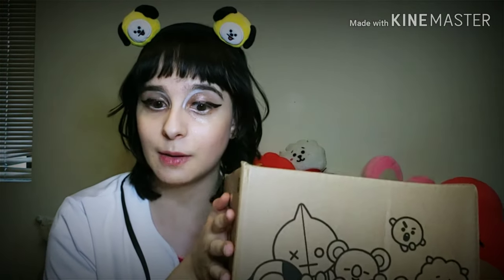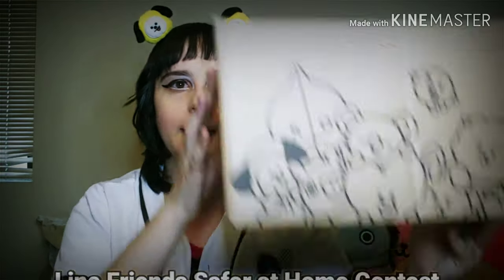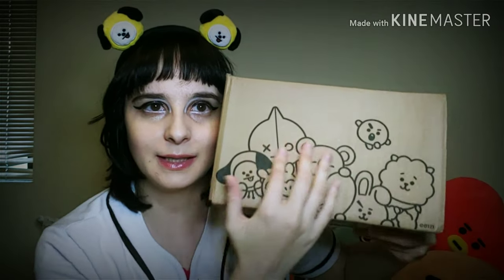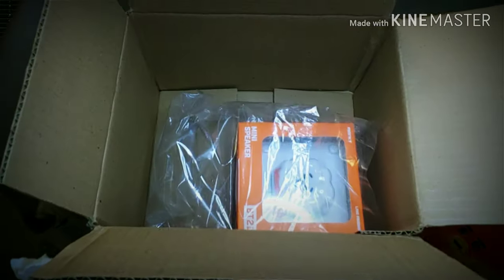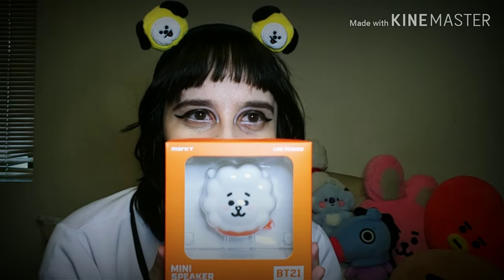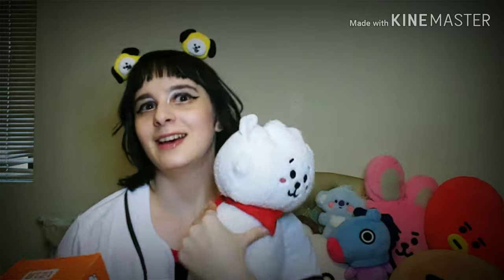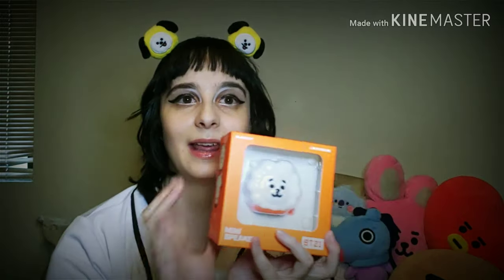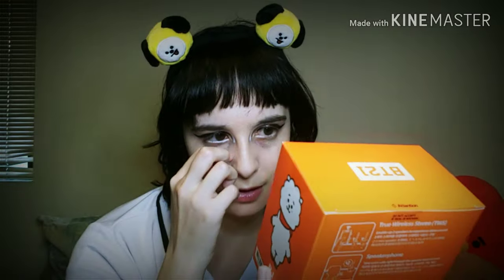Line Friends Safer At Home Winner Unboxing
Hey welcome back to another video and today we have an exciting adorable UNBOXING!!!

Today I am unboxing my Giveaway prize that I won from Line Friends. They were having a Safer at Home Contest where you submit a picture of Line Friends products while being at home.

I submitted a picture of my cat Dante sleeping with my Tata plushie. Feel free to check the link below to my picture:

They picked 5 winners for part 1 and I was one of them! The 5 winners would received a RANDOM BT21 BLUETOOTH SPEAKER!

I got an RJ Speaker and he is the cutest thing ever! They have speakers for Koya, RJ, Shooky, Mang, Chimmy, Tata and Cooky! If you also want to get a BT21 Bluetooth speaker the link is below:

All music owned by BIGHIT Entertainment and Colombia Records